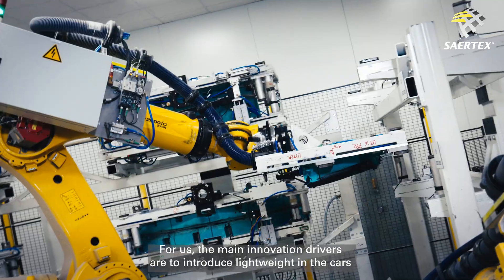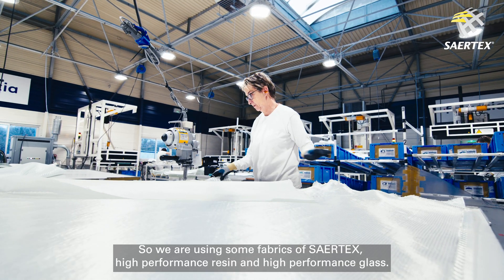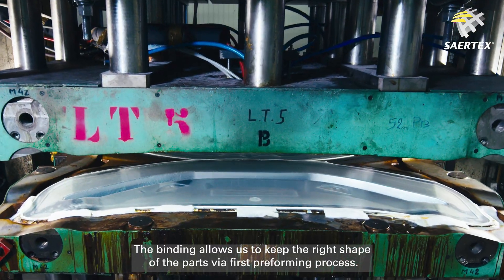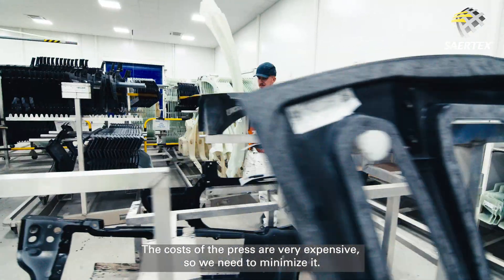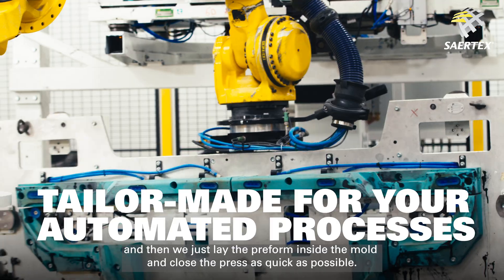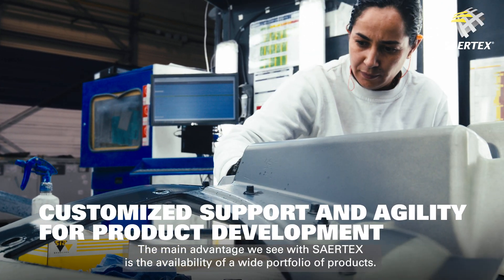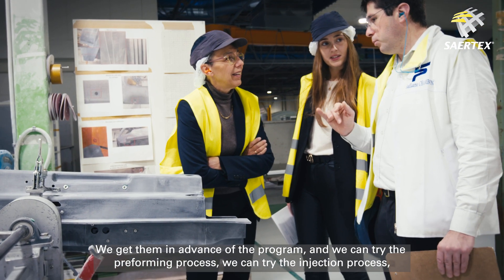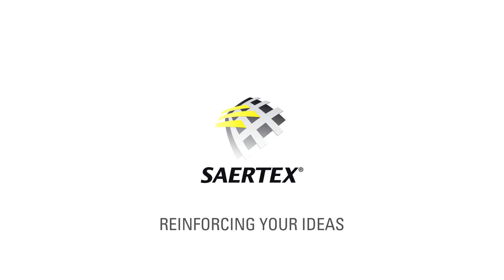SAERTEX x FAURECIA - Glass fiber fabrics for the automotive industry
FAURECIA is a company of the FORVIA Group, the 7th largest automotive supplier in the world. As a leading company with a strong conviction for sustainable development, the automotive supplier operates under the vision of helping to shape the future of mobility.

For many years now, the partnership between SAERTEX and FAURECIA has manifested itself in concrete projects and applications. FAURECIA relies on the quality of SAERTEX fiberglass fabrics and uses them for the production of car body components, among other things.

The benefits:
// Weight reduction for a reduction of the CO2 footprint
// Enormous strength and stability of the components
// Increased performance of the end product

SAERTEX acts not only as a supplier of multiaxial fabrics, but also as a strategic partner in product development. Our agile approach enables us to create customized solutions and drive innovation together with our customers.

"The main advantage we see in working with SAERTEX is the availability of a broad product portfolio. This enables us to test different materials and their mechanical properties in advance so that we can drive innovation forward quickly." - Erwan Tessier, Engineering Manager Faurecia Clean Mobility - Lightweight Solutions

Together we are reinforcing the automotive industry and shaping the future of mobility.